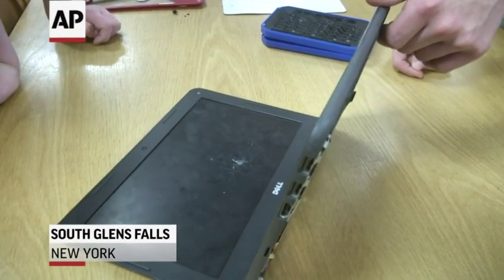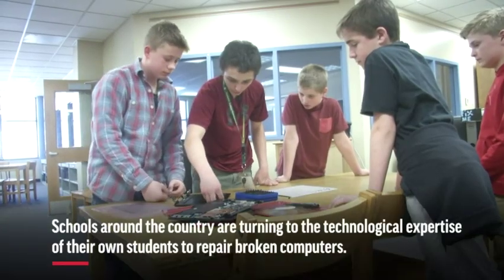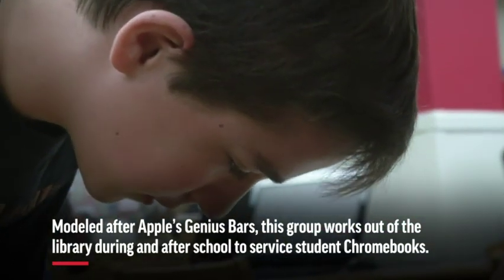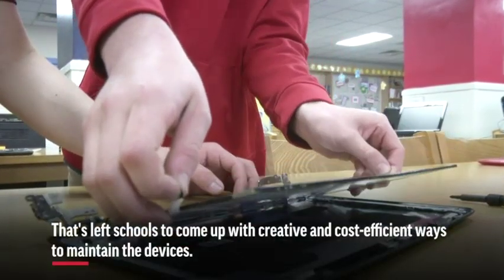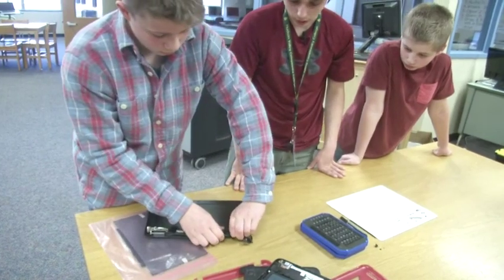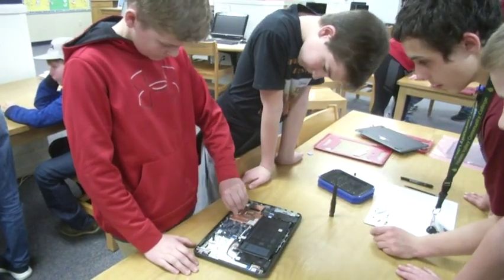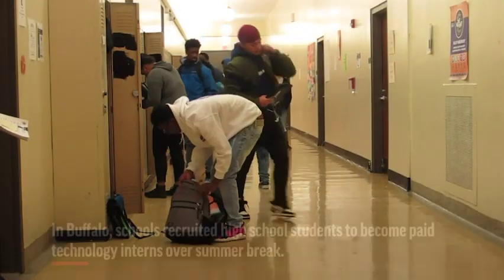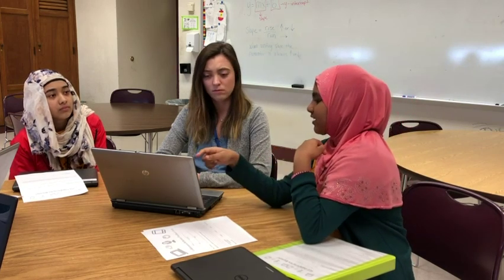Student 'geek squads' maintain school devices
Schools around the country are increasingly relying on their own students' technical expertise to maintain fleets of laptops and tablets. The programs help school budgets, and give students valuable life skills. (May 3)